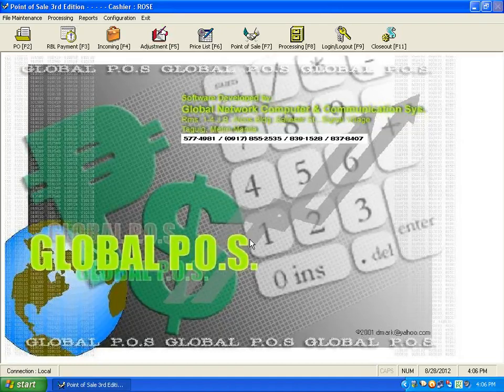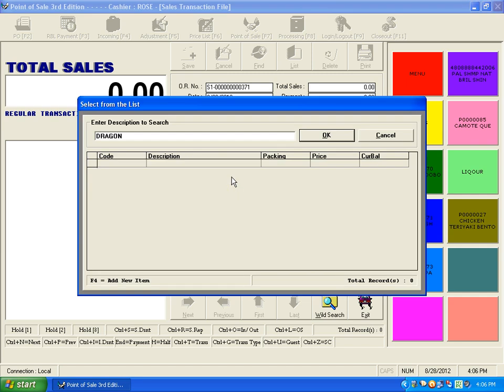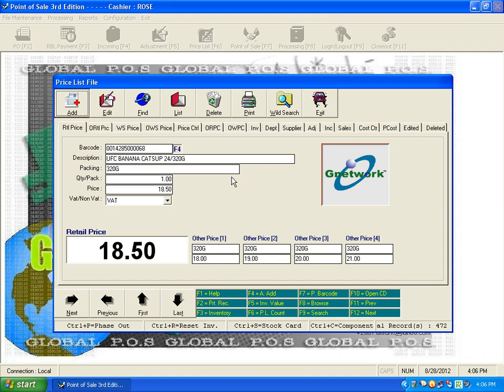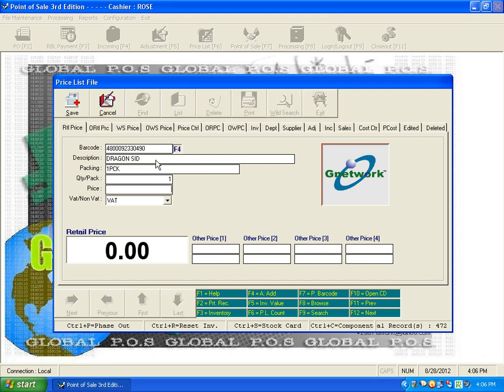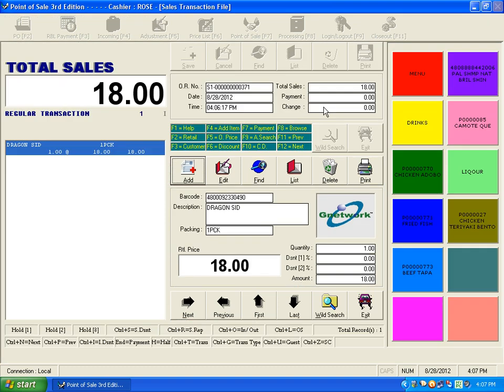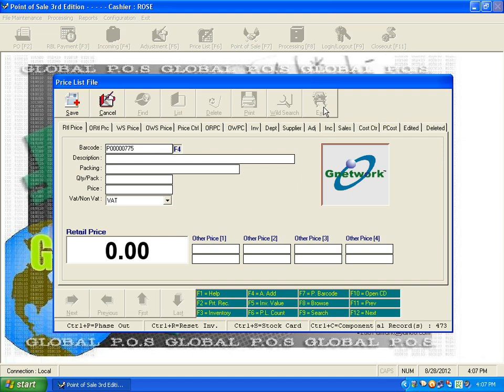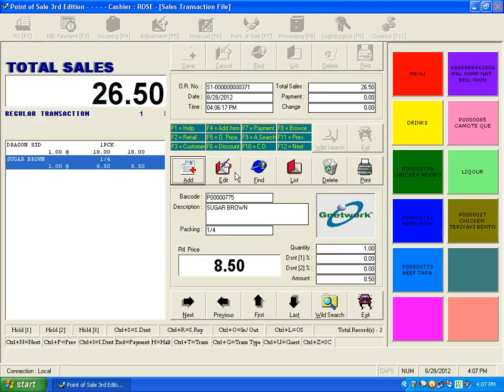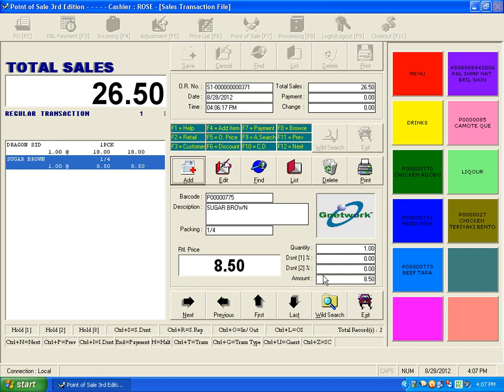add item in sales transaction